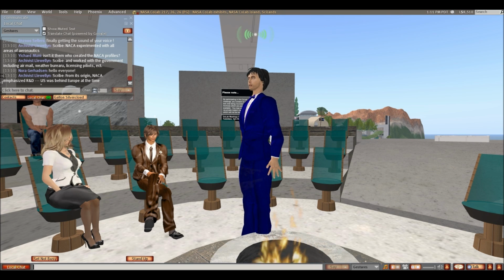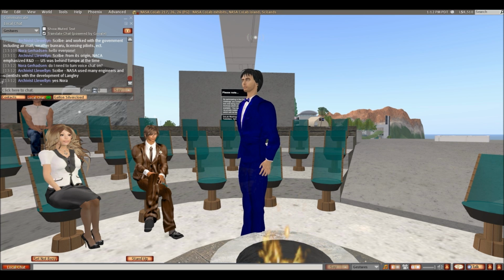Nasa CoLabs part one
Today we visited the NASA CoLab sim here in Second Life for a meeting  on aviation related topics.  I dragged out the camera for this, so have to excuse the poor quality,  captured  for those unable to attend.

nice place if you have any interest in space or aviation this is a must see I highly recommend